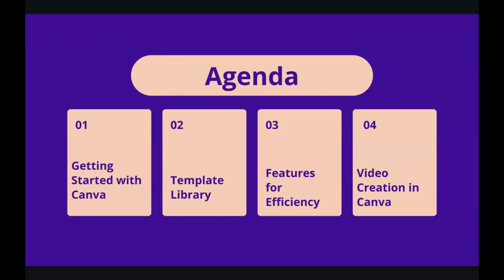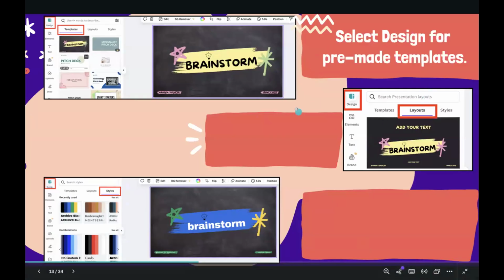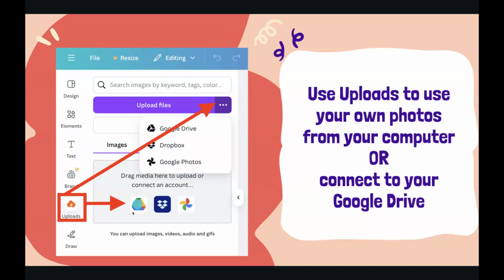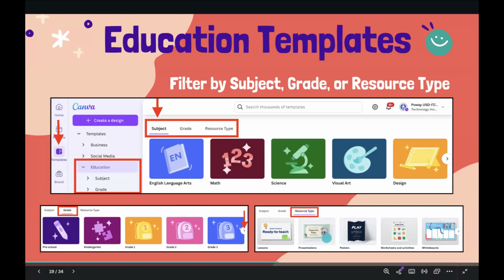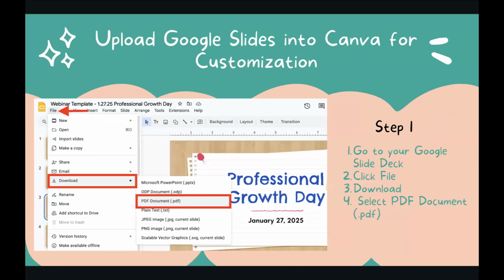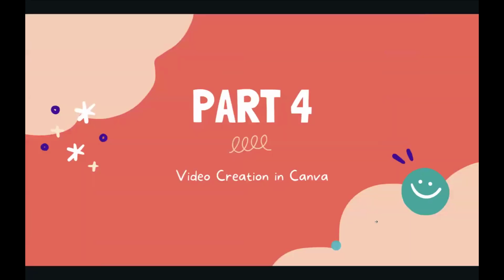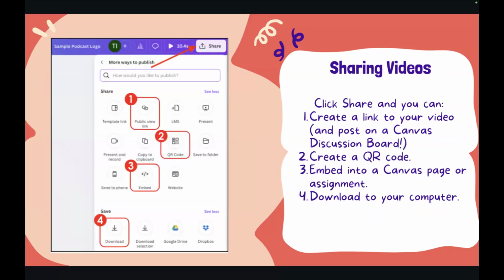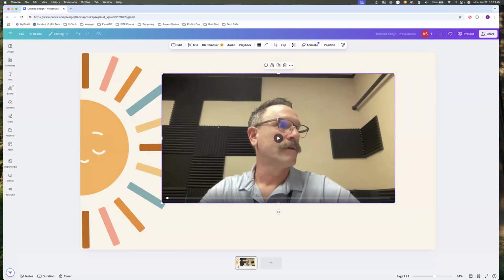Canva Creations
Unlock the power of Canva to create resources and presentations that captivate and inspire students.